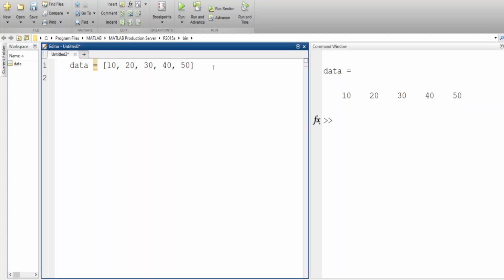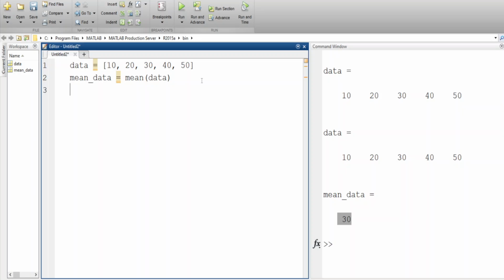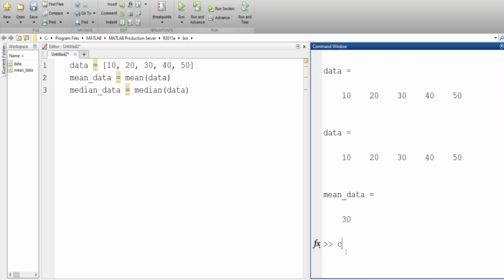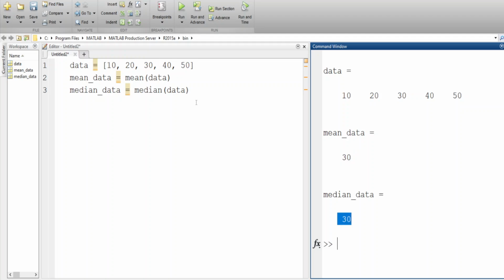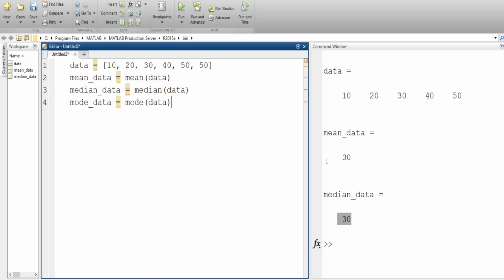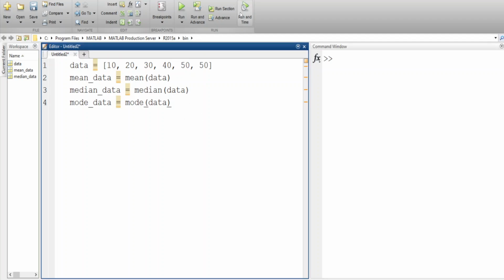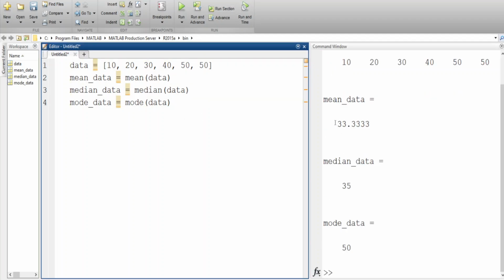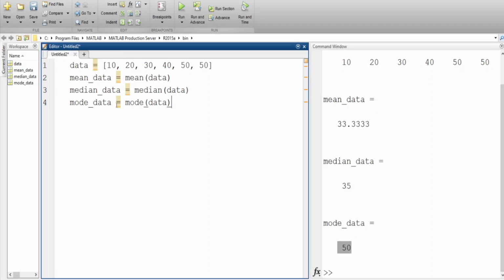The MATLAB Guide to Central Tendency: Mean, Median & Mode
Learn how to calculate Mean, Median, and Mode in MATLAB effortlessly! 📊 Perfect for beginners in data analysis, statistics, and MATLAB programming.